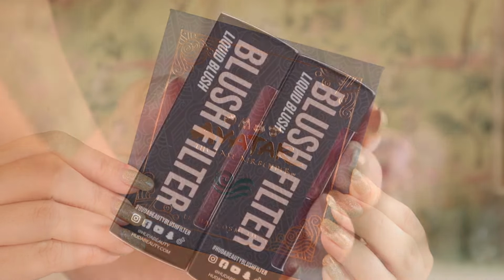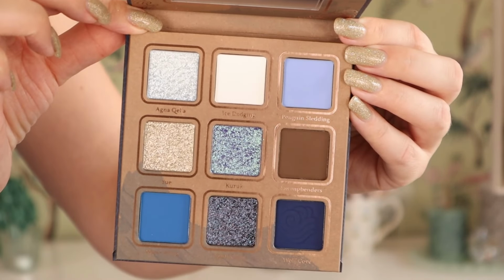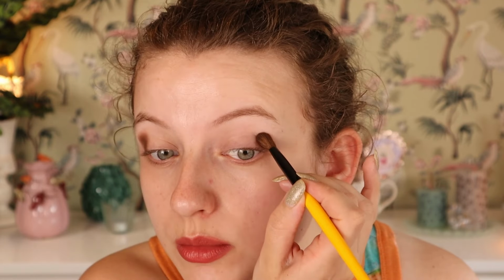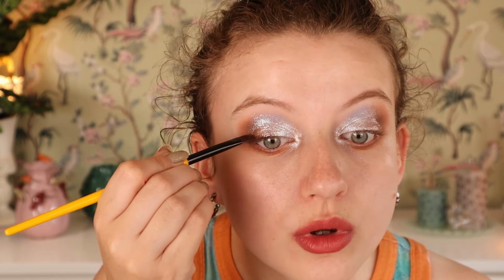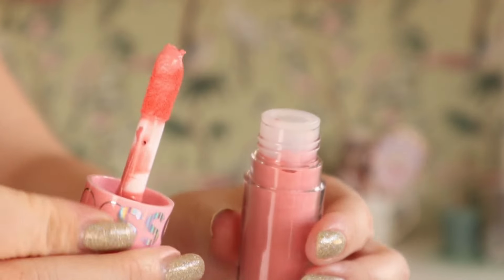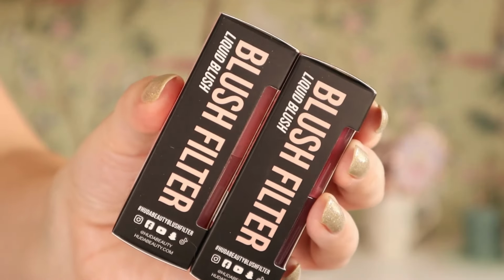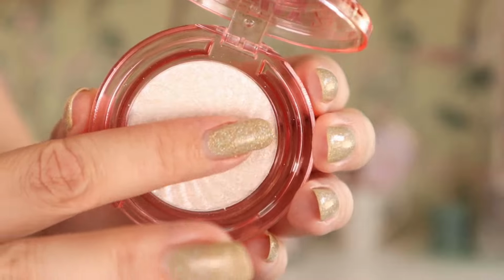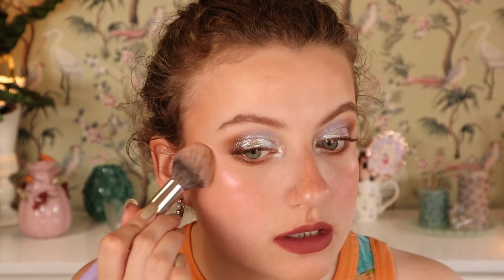LETHAL X AVATAR THE LAST AIRBENDER, NEW ABH LIP VELVET, HUDA BLUSH FILTER / NEW MAKEUP TRY-ON HAUL!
Hi thereee! I have so much new makeup to try out and i'm putting it all on my face today! I show you close-ups, swatches, do a look / try-on and share my first impression thoughts.

Products mentioned:
Huda Beauty Blush Filter liquid blush in Cotton Candy and Strawberry Cream
Lethal Cosmetics x Avatar The Last Airbender eyeshadow palettes in Water, Air and Earth
Lethal Cosmetics x Avatar The Last Airbender White Lotus Highlighter
Lethal Cosmetics x Avatar The Last Airbender Ty Lee Lipstick
Lethal Cosmetics x Avatar The Last Airbender Sokka Glitter Gel
Anastasia Beverly Hills Lip Velvet in Rosy Mauve
NYX Bare With Me Serum Concealer in 10 Fair
Catrice Plumping Lip Liner in 060 Cheers To Life
GlossGods Cloud Bronzer On Cloud Nine Bronzer Kit

What else I'm wearing:
Top is Desigual
Earrings are Pandora
Nails are Holo Taco Beach Please

About me
Age: 28
Skin type: normal/dry, very sensitive
Skin tone: fair/light, neutral/cool (light summer)
Nationality: Dutch
Camera: Canon M50 Mark II
Editing software: Davinci Resolve